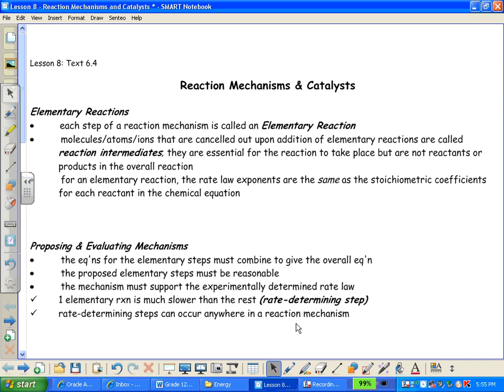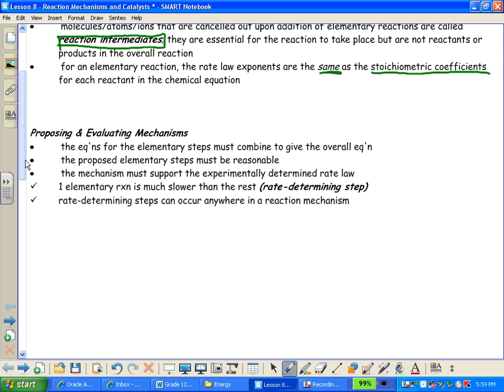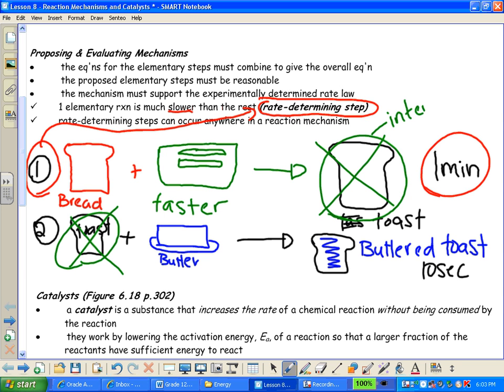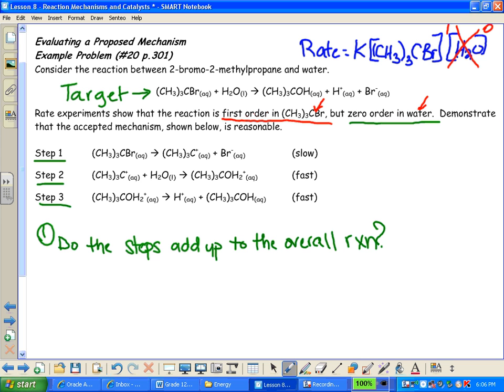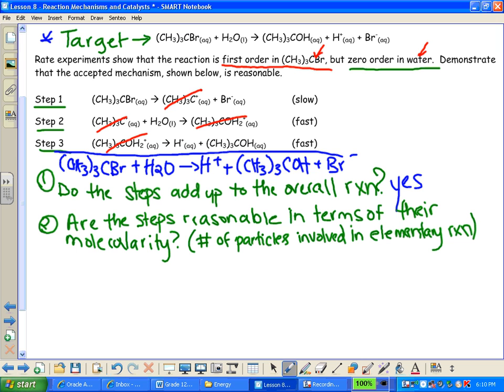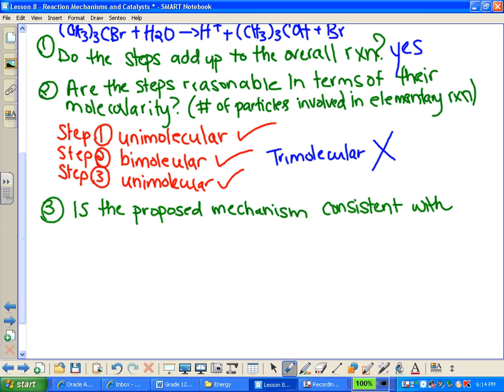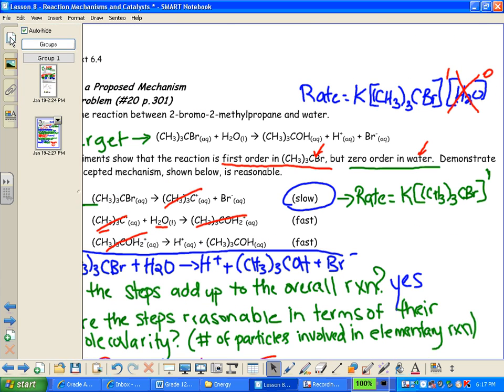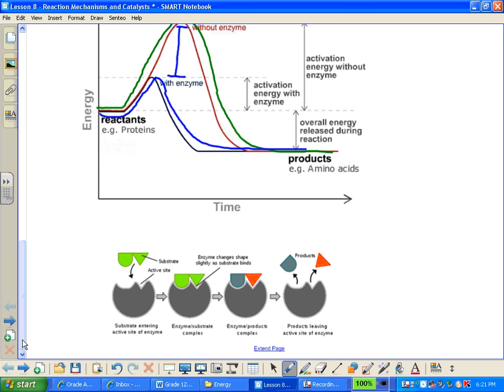Lesson #8 Reaction Mechanisms and Catalysts